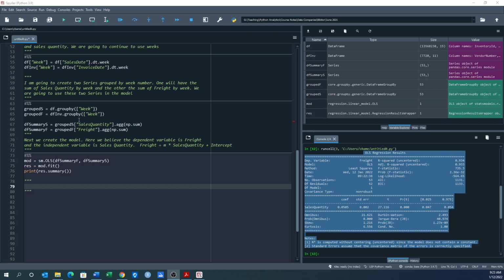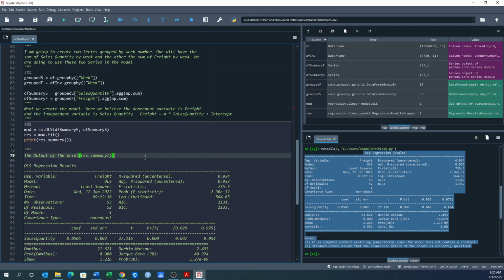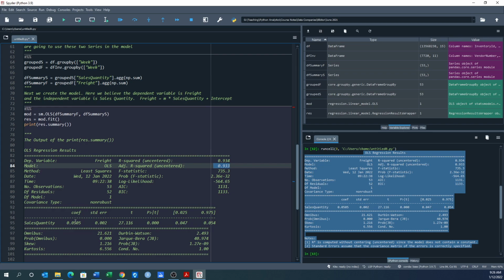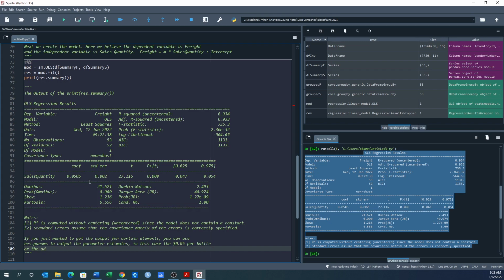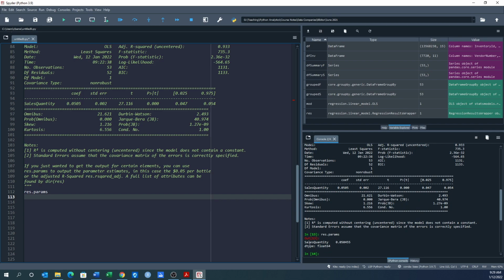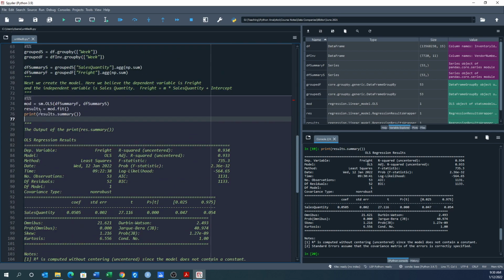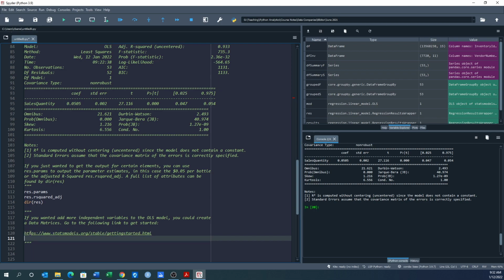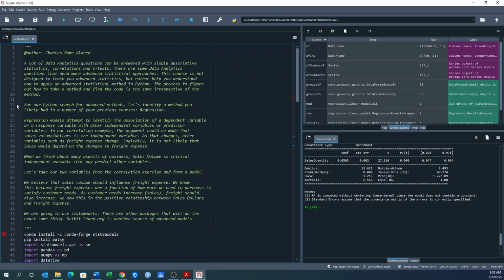Regression Part 3